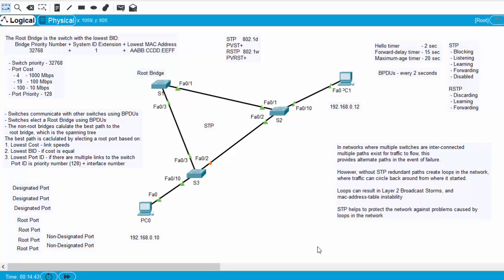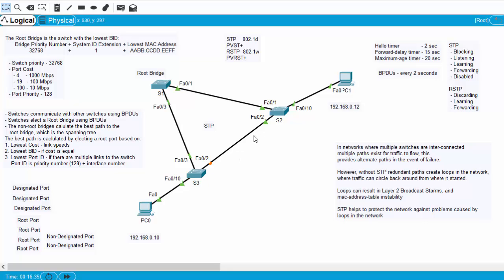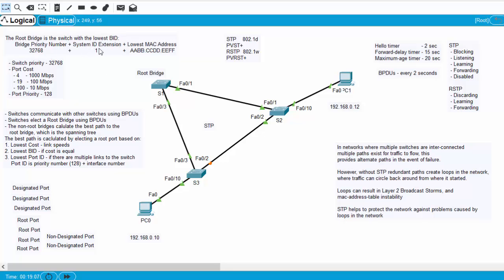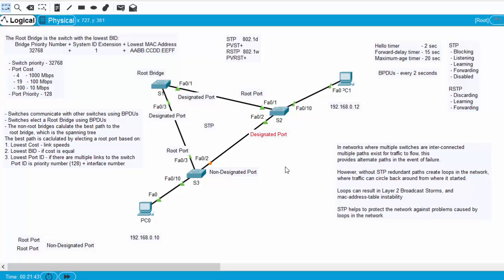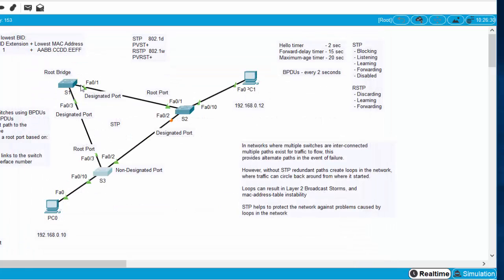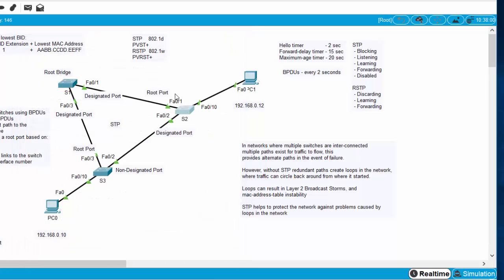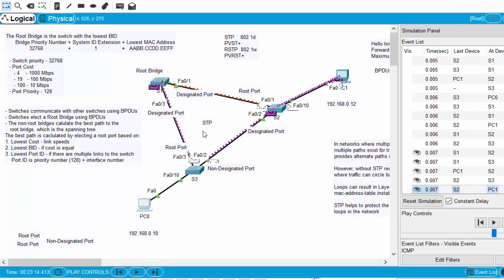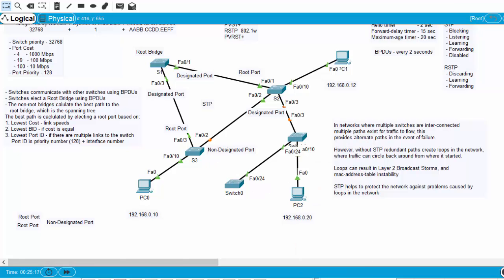Spanning Tree Protocol (STP) for Beginners - Packet Tracer Demo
Visualize the Spanning Tree Protocol STP in action using Packet Tracer. In this demonstration you can see how STP stops loops in the network, prevents broadcast storms and mac address table instabilities, dynamically blocks and unbloacks ports and elects the root bridge! A great video for preparing for the new CCNA 200-301

Here is a link to the Packet Tracer file used in the video